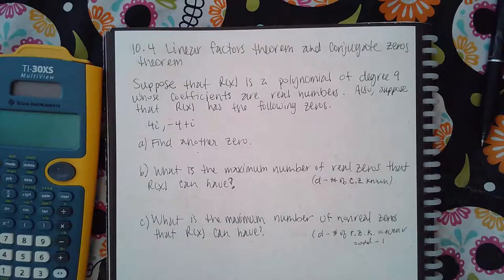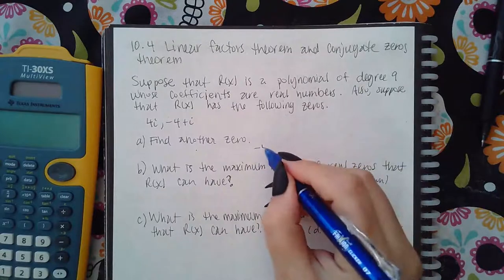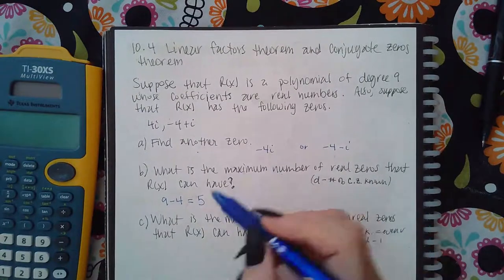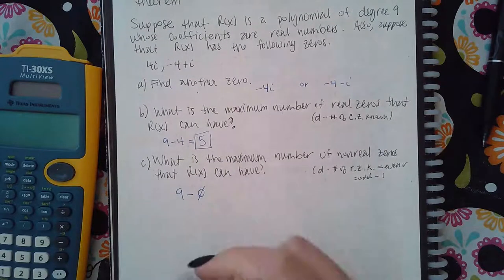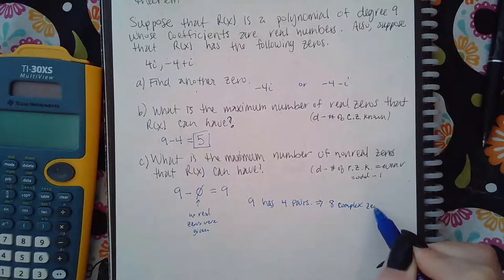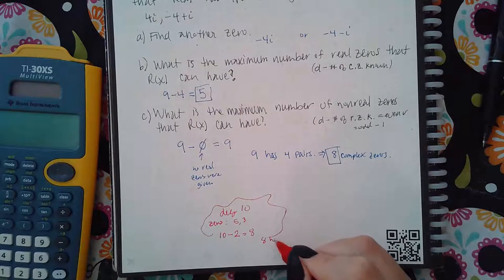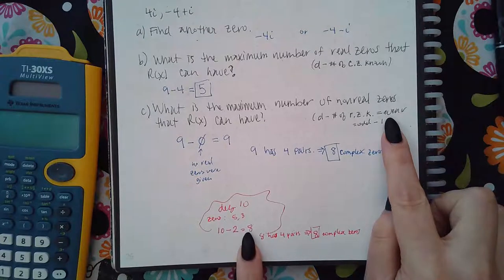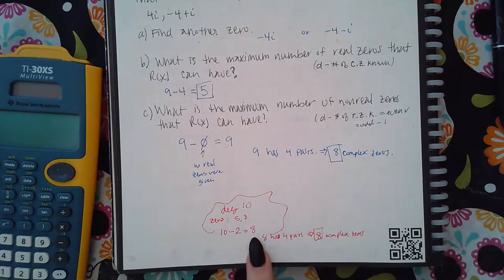Ch 10 Sec 4 Linear factors thm and conjugate zers thm